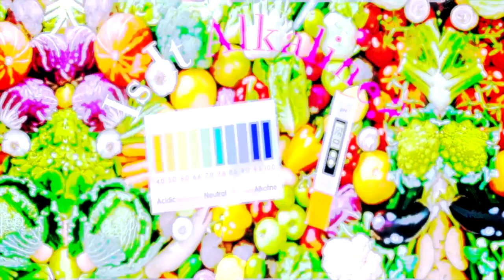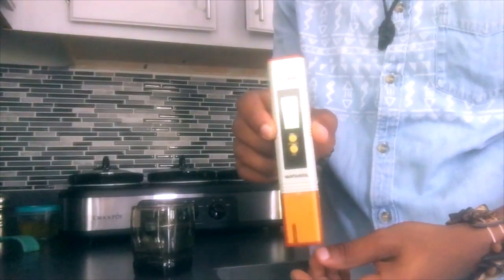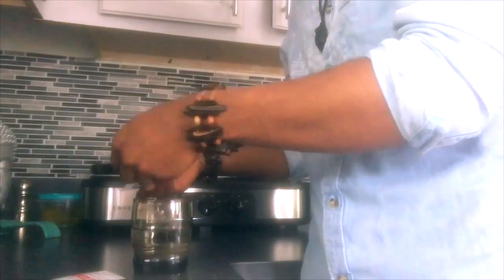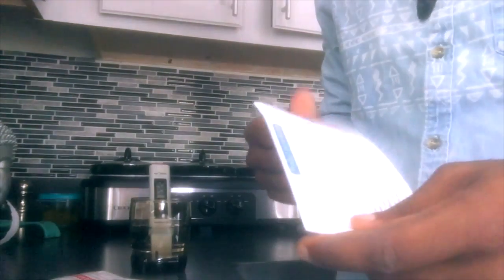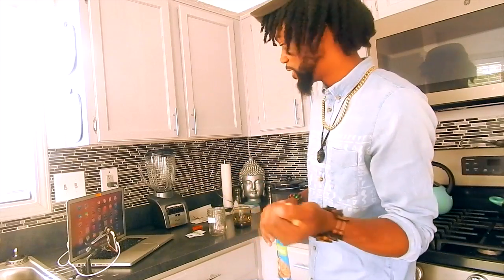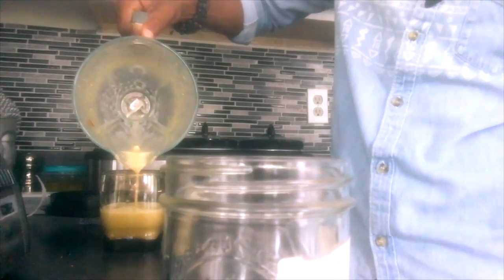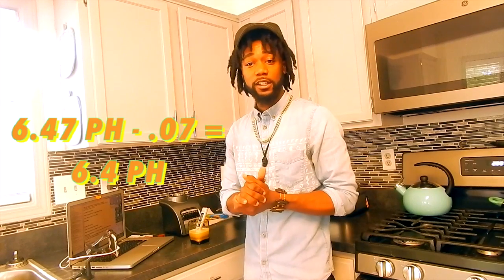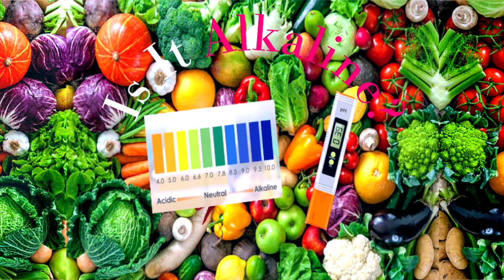THE PH OF PISTACHIOS? - "Is It ALKALINE?"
This video shows and confirms the Alkalinity of PISTACHIOS.

PEACE, LOVE , & LIGHT - RAISE YOUR HIGHEST VIBRATIONS

Bring Your Body To Chemical Affinity, All Organs & Glands Functioning Properly. Mucusless.

ON THIS PAGE WE WILL BE TESTING EVERYTHING FROM A-Z! The Next Video Will Be TESTING The PH Of MORINGA.

KNOW THE ALKALINITY OF EVERYTHING WE EAT IN THIS SOCIETY!
L I V E  L O N G,  E A T  T O  L I V E!!

For permission to use any content from this channel or any inquiries, contact "Is It ALKALINE?" at